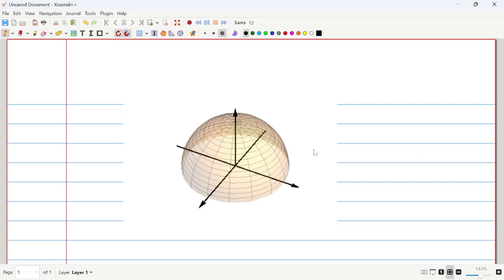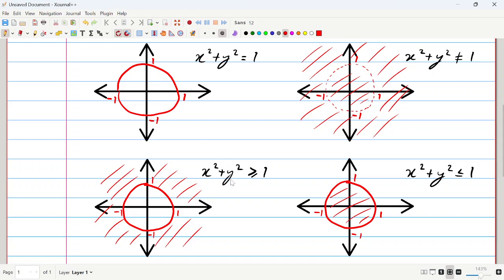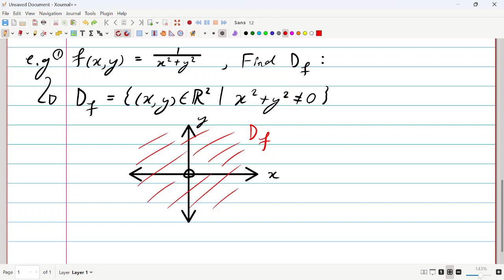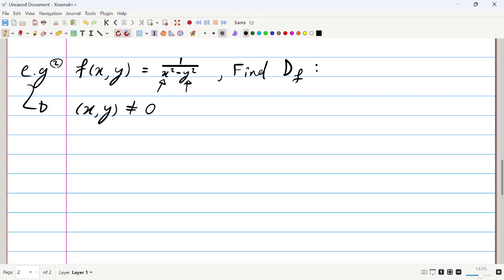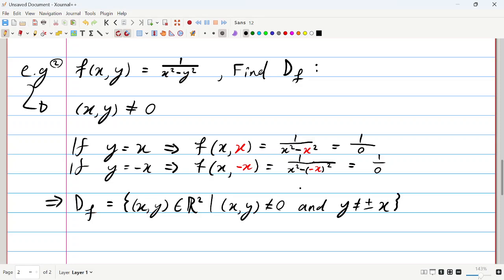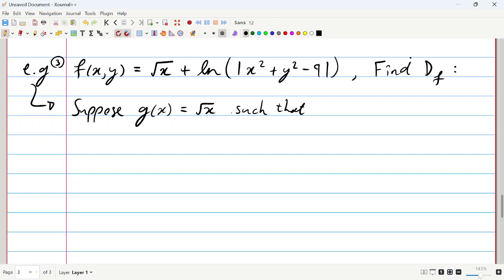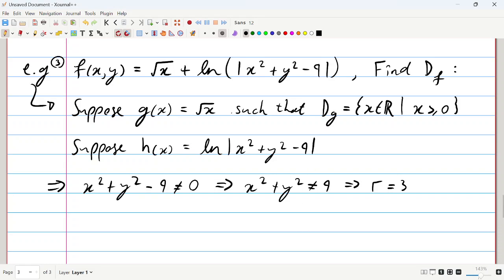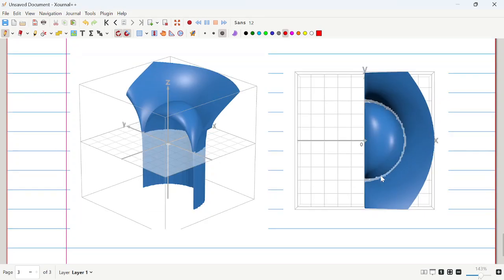Functions of Several Variables: Domains | Calculus III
This video goes over the Functions of Several Variables, involving only f(x,y). This is an introductory video to Calculus 3, and there will be more videos to come in the near future to cover the rest of Calculus 3.

Timestamps:
00:00 - Introduction
02:28 - Circle Revision
05:48 - Example 1
10:28 - Example 2
17:53 - Example 3